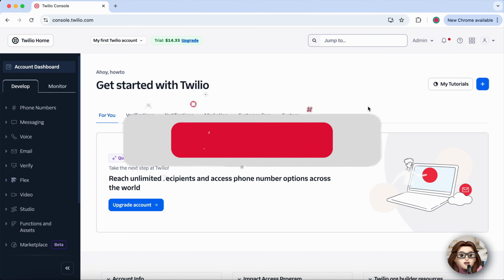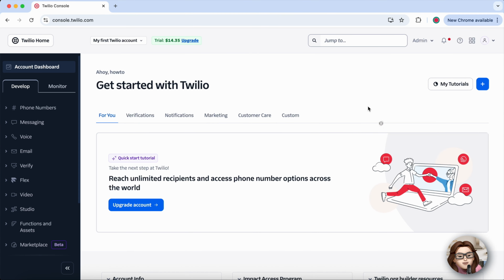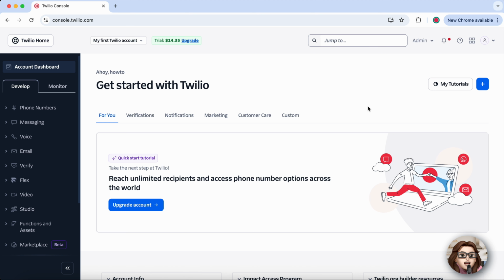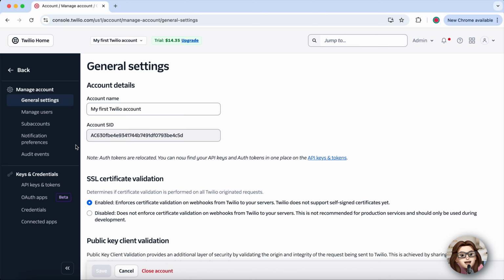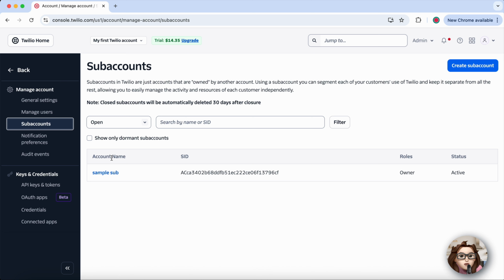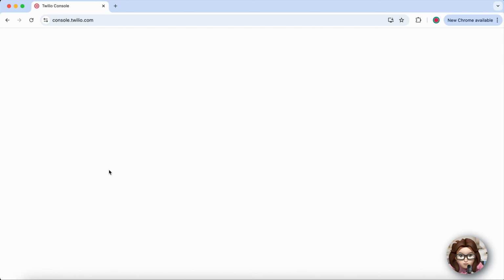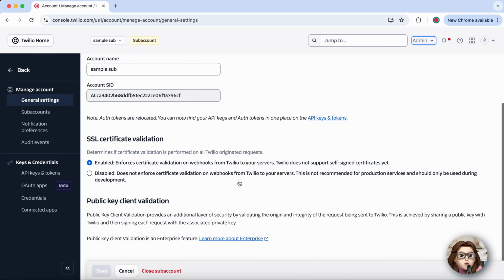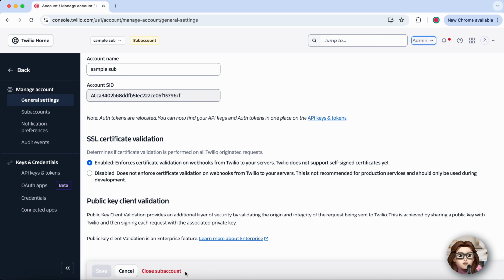How to Delete a Subaccount in Twilio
In this step-by-step Twilio tutorial, you’ll learn how to delete a subaccount in Twilio quickly and safely. Whether you’ve finished using a project, want to clean up unused test accounts, or need to manage your billing more efficiently, this guide will show you exactly what to do — the right way.

A Twilio subaccount is a powerful feature that allows you to separate projects, billing, and API credentials within the same main account. Subaccounts are commonly used by developers, agencies, or teams managing multiple clients or apps. However, once a subaccount is no longer needed, deleting it helps you stay organized and ensures that you’re not charged for unused resources.

In this video, we’ll cover:

How to log in to your Twilio Console.

Where to find all your subaccounts.

How to select the subaccount you want to delete.

How to close or delete the subaccount safely.

Important things to remember before deleting a subaccount.

When you delete a Twilio subaccount, all associated data — including phone numbers, logs, and configurations — will also be removed. Therefore, it’s essential to export or back up any critical data before proceeding. Twilio does not allow you to recover a deleted subaccount.

To get started, go to the Twilio Console and click on the Account dropdown in the top-right corner. From there, choose Subaccounts. You’ll see a list of all subaccounts linked to your main account. Click on the one you wish to delete, navigate to Settings , General, and scroll down to find the Close Account or Delete Subaccount button.

Confirm your decision, and Twilio will immediately deactivate the subaccount, ensuring it no longer incurs any charges. If the subaccount had active phone numbers or messaging services, they will be released automatically.

💡 Pro Tip: Before deleting, make sure to transfer any remaining balance, review API connections, and disable webhooks linked to that subaccount to avoid unnecessary alerts or errors.

This video is perfect for developers, freelancers, and business owners managing multiple Twilio integrations who want to keep their dashboard clean and cost-efficient.

This video shows you How to Delete a Subaccount in Twilio Easily! Watch this Video till the end to learn How to Delete a Subaccount in Twilio.

Were you able to figure out How to Delete a Subaccount in Twilio? Share this with your friends who want How to Delete a Subaccount in Twilio.

Problem Solved in this Video-:

What Do you Think of How to Delete a Subaccount in Twilio?